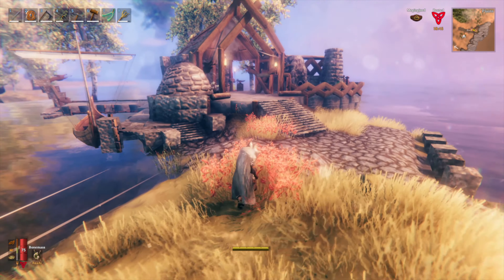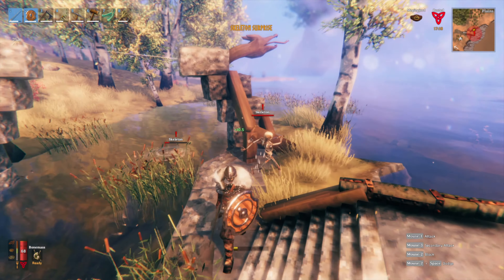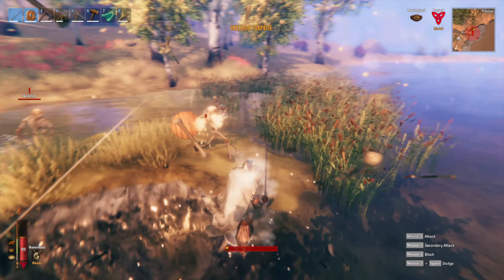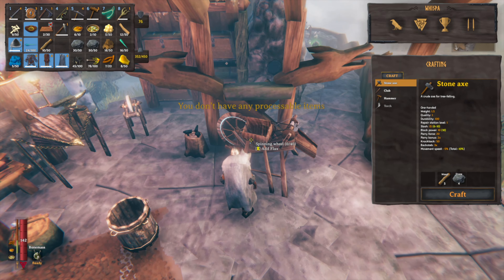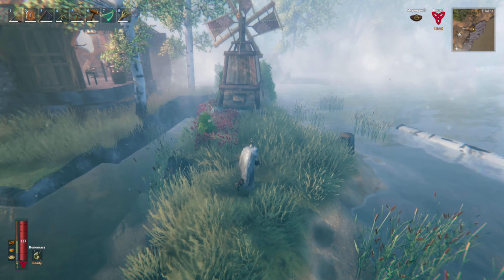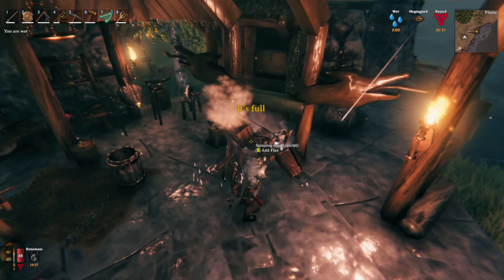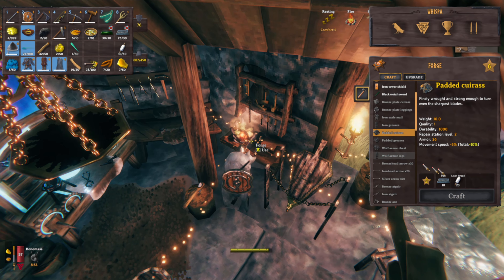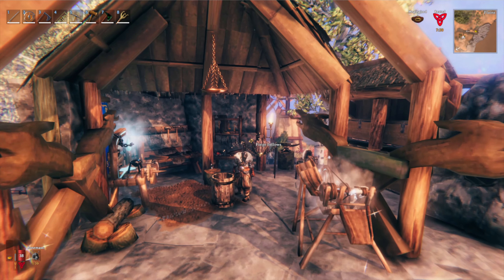Upgrading to Padded Armor and Blackmetal weapons in Valheim! Base invasion & defense included..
Here's a quick video on the process of upgrading from silver/wolf armor to Padded Armor and Blackmetal weapons in Valheim. Big thank you to those of you who let me know flax was that missing material that I needed!